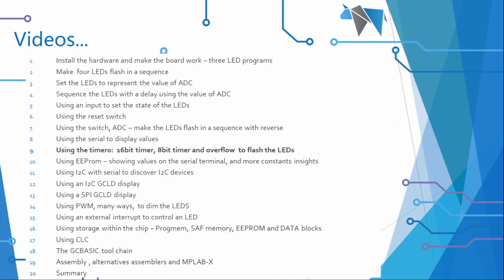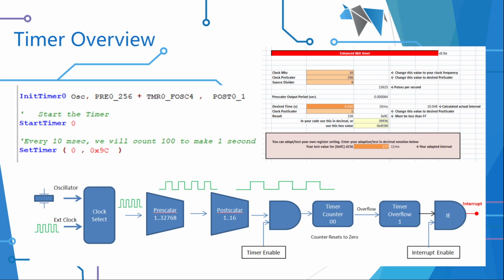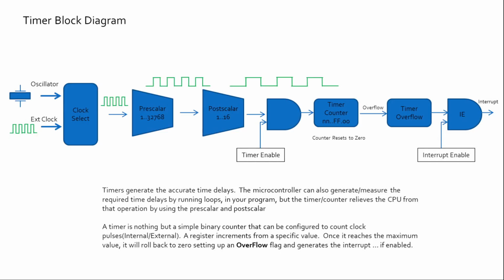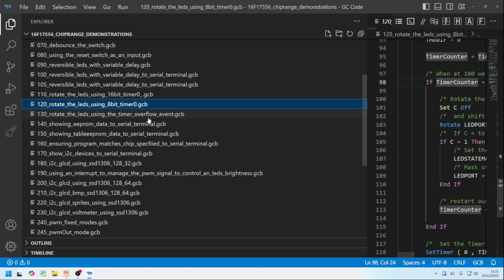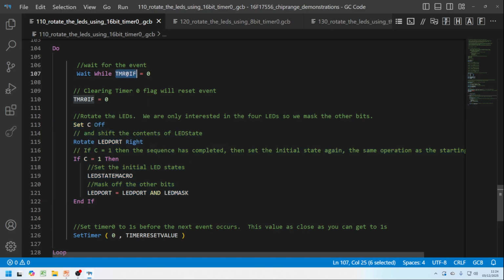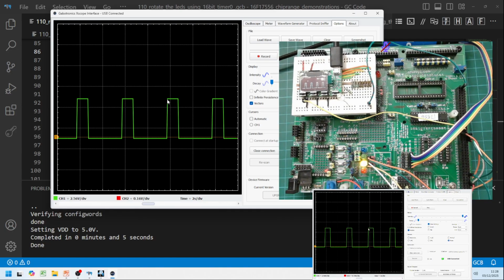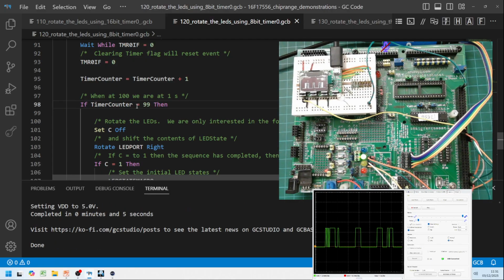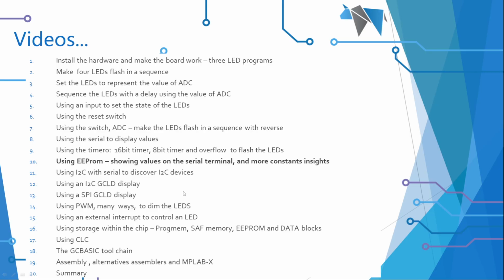PT9: PIC16F175xx chip Family - Using clock timer, and an interrupt, to sequence the LEDs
This video shows how to rotate the LEDs attached to the PIC16F17556

- How to use a Timer overflow interrupt
- How to use an 8 bit timer
- How to use an 16 bit timer
- How to calculate timer values
- How to use PICInfo to understand the many available interrupts

Tiimer 0 Period

- 8-Bit Range
31.25 nsecs   with Prescaler 1 and Postscaler 1
4.1943 ssec     with Prescaler 32768 and Postscaler 16

- 16Bit Range
31.25 nsecs   with Prescaler 1 and Postscaler 1
17.8957 mins     with Prescaler 32768 and Postscaler 16

A really useful calculator

tup.exe/download